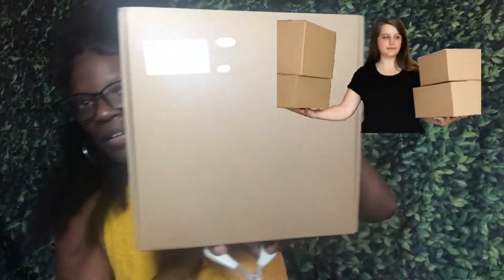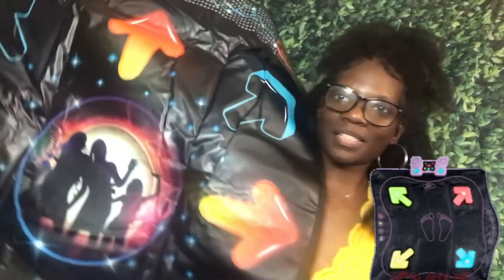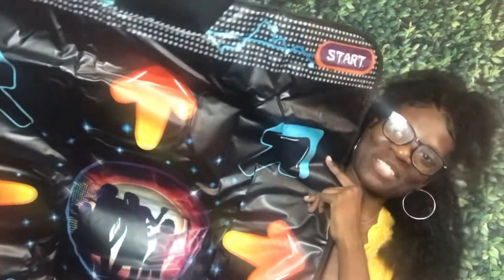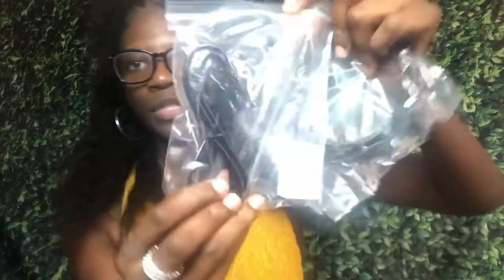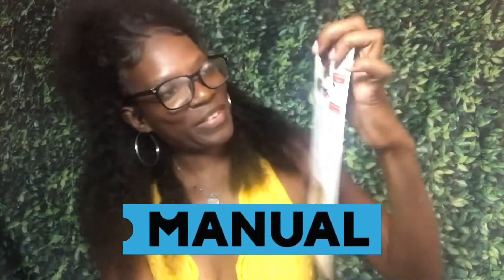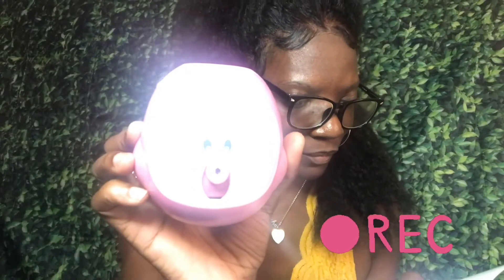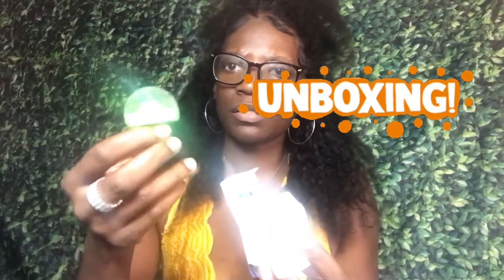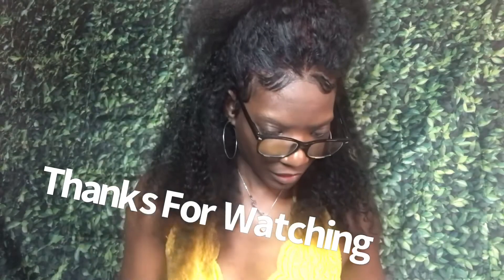Amazon OMGGG Yess Review